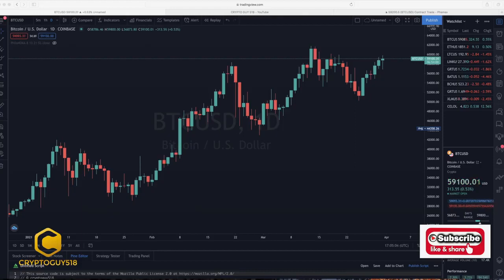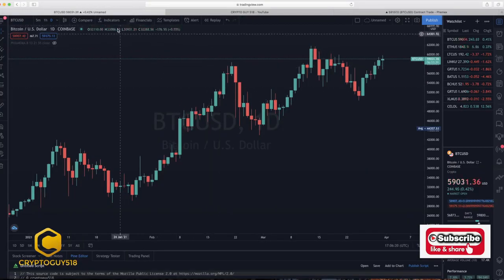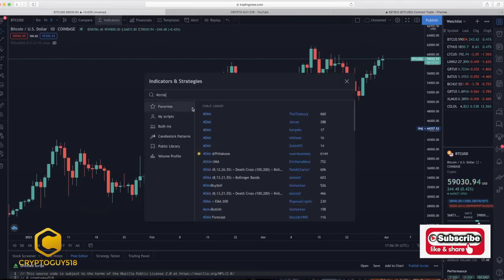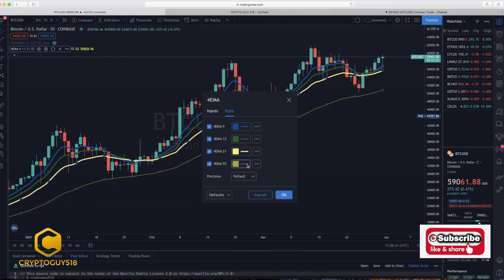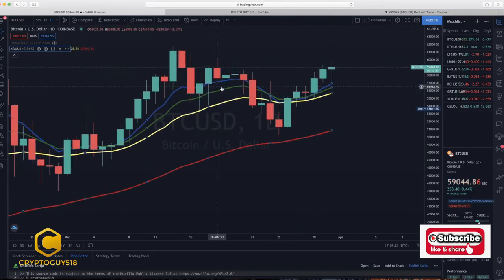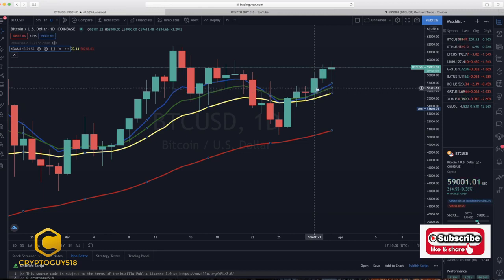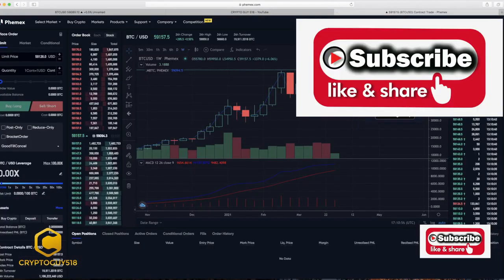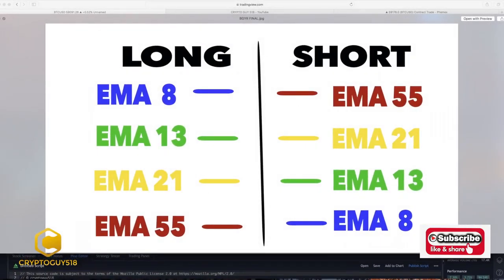Best Trading Strategy to make Money For Beginners!!!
don't forget sub and hitt the like botton ;)